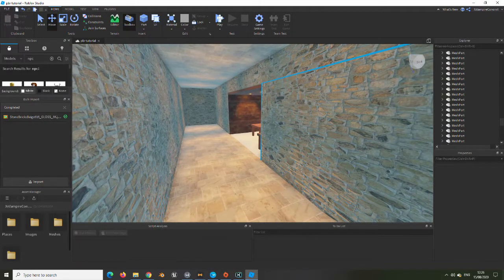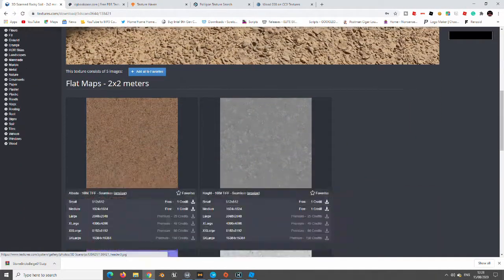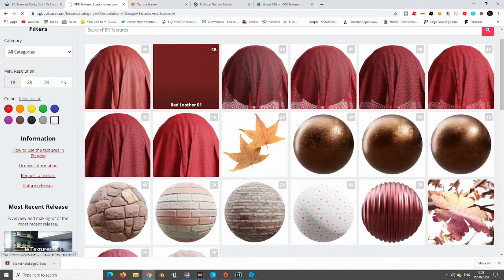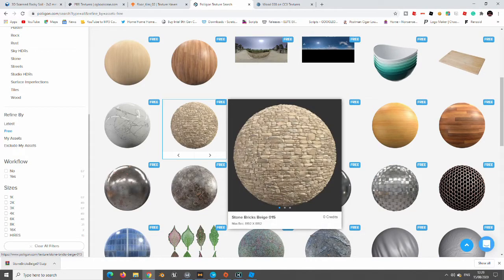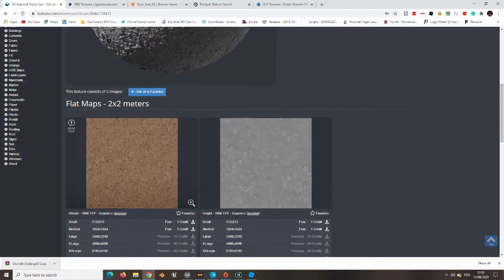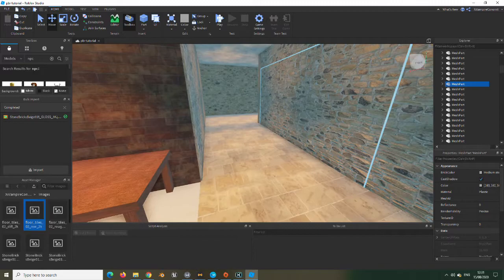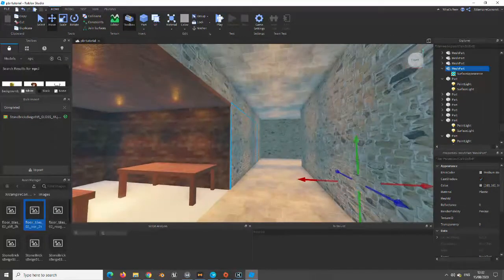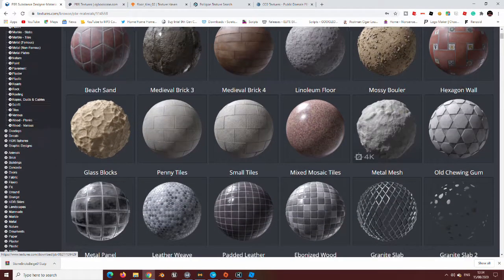How to find Roblox textures for Roblox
This video I will show you different websites to get PBR textures on Roblox. You can use these textures for other programs like blender etc.